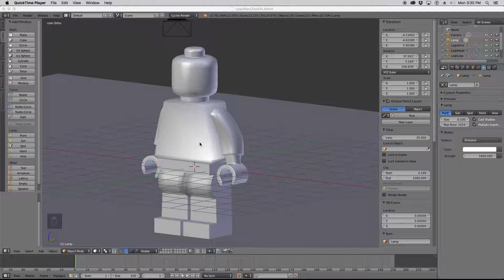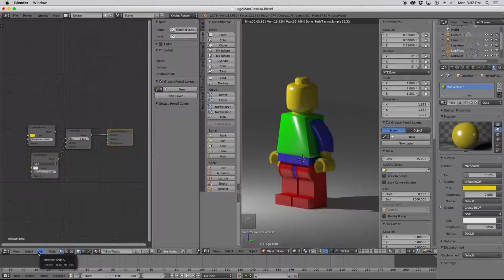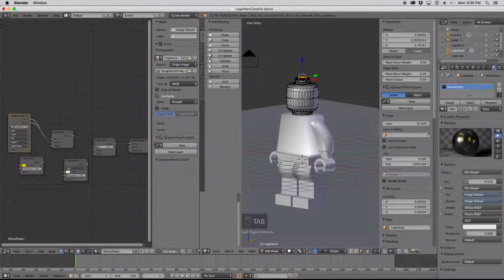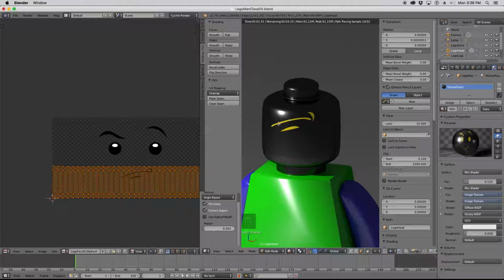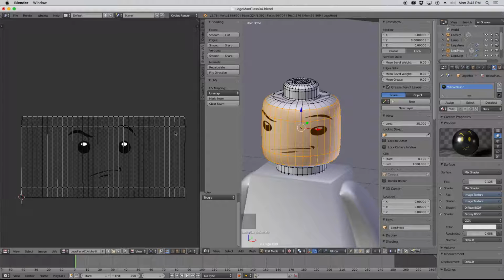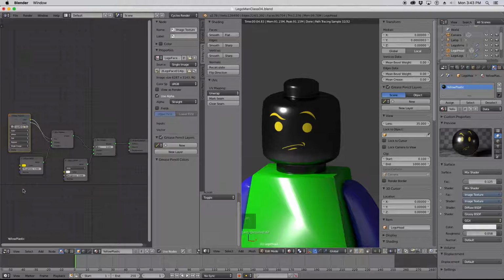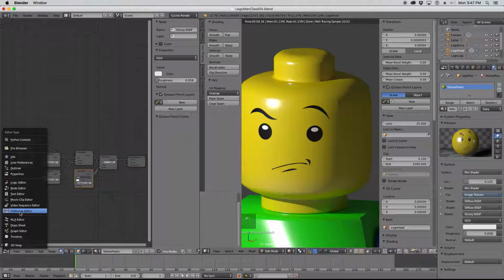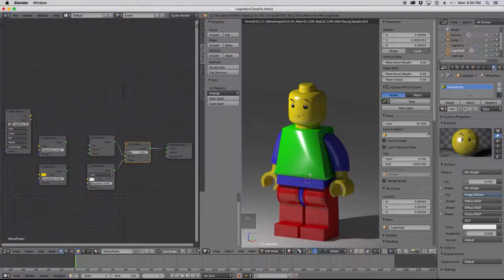Blender Tutorial 04 - Lego Minifigure Face Texture, DES 3600